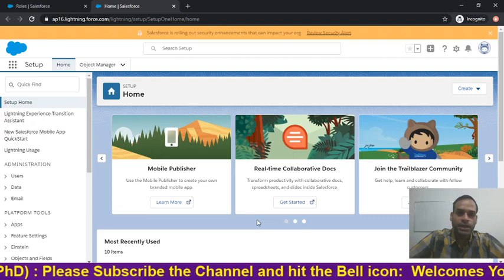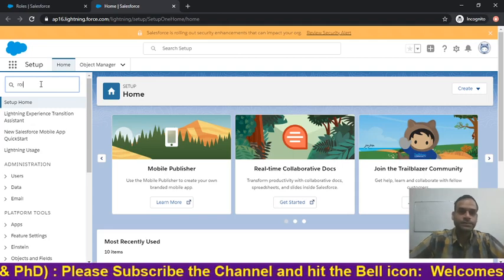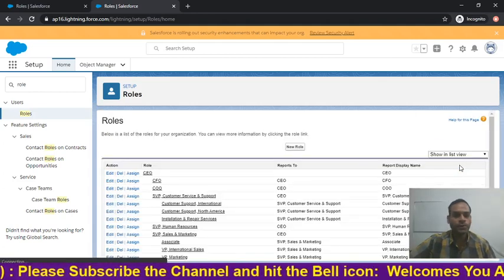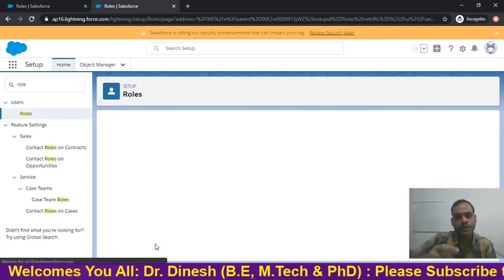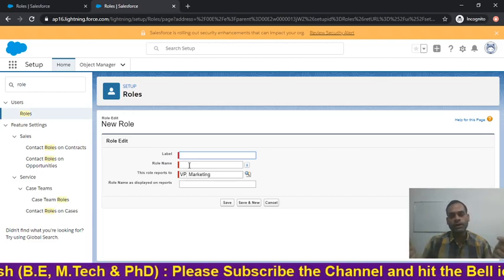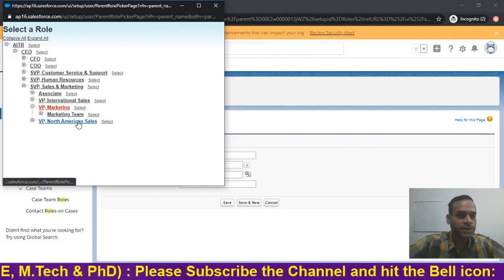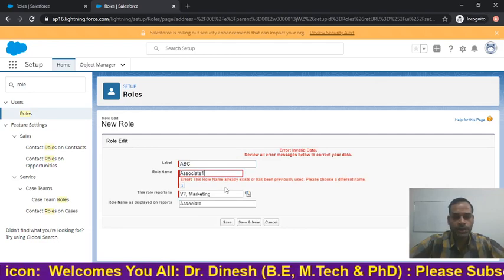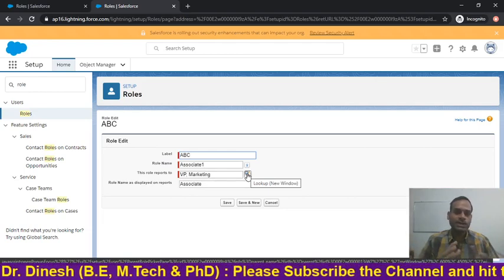Create Roles in Salesforce: Salesforce Admin Training For Beginner's : Part-12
Hello Folks !
In this series you will understand about Salesforce Technology in an Easy Way.
"How to Create Roles in Salesforce Environment in an easy way".
Go to our Playlist and select Salesforce, you will find all the lectures on Salesforce.